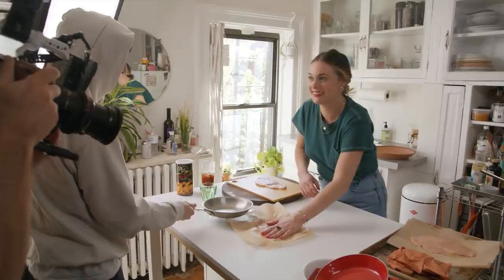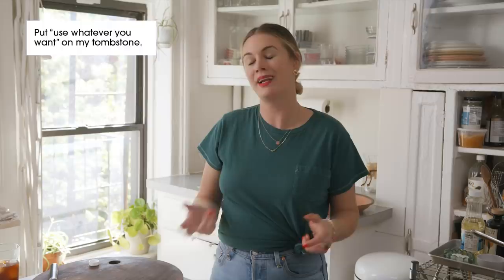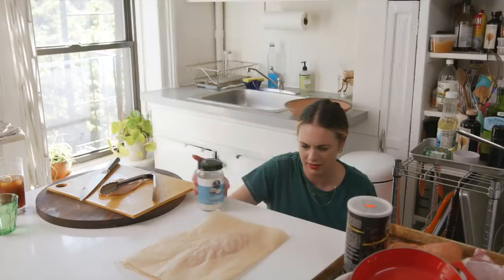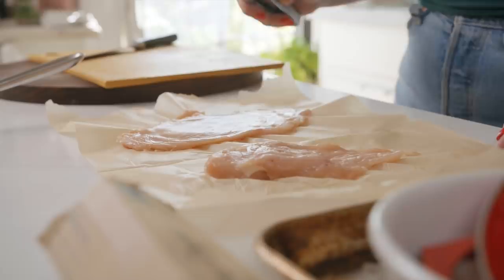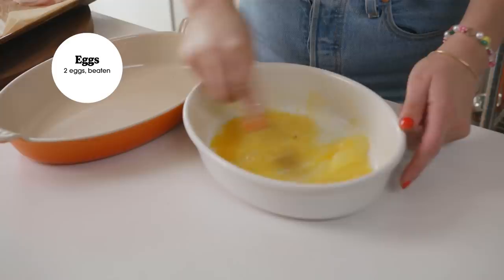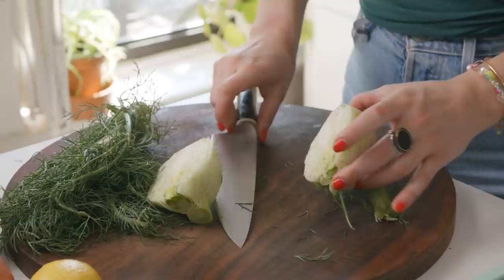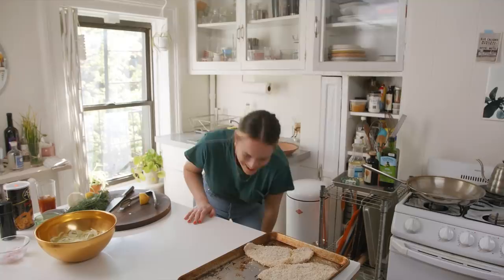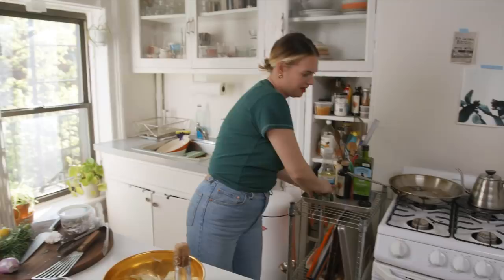Crispy Chicken (or Pork) Cutlets | Home Movies with Alison Roman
There is nothing quite as satisfying as a crispy, juicy cutlet. It’s not something I make for myself very often, but when I do I’m reminded instantly of why I love it. This one is inspired by some of my favorite New York City restaurants, and is somewhere between a milanese and a schnitzel. It works with chicken or pork, and I serve it with dijon for dipping, lemon wedges for squeezing, cornichons for snacking, and dirty martinis for drinking. There’s a crunchy, bright fennel salad that goes along with it, and it’s my dream dinner. It’s special, and makes you feel a little glamorous even if you’re basically eating chicken fingers. You should make it for someone you love.

VIDEO CHAPTERS:
0:00 Opening
0:10 Home Movies with Alison Roman intro
0:20 Intro to Crispy Chicken & Pork Cutlets
1:30 Slice and pound the chicken breast
3:24 Slice and pound the pork cutlet
4:11 Prepare the egg wash and breadcrumbs
4:46 Coat each cutlet in the egg wash and breadcrumbs
5:24 Start your crispy, crunchy fennel salad side
6:11 Shallow fry each cutlet until golden brown
7:19 Finish the salad with shallots and lemon
7:30 Plate each cutlet and finish with flaky salt, dijon, and salad
8:15 Taste the Crispy Chicken & Pork Cutlets

VIDEO CREDITS:
Director: Daniel Hurwitz
Editor: Pierre Coupier
Director of Photography: Dennis Thomas
Sound: Brian Cushin